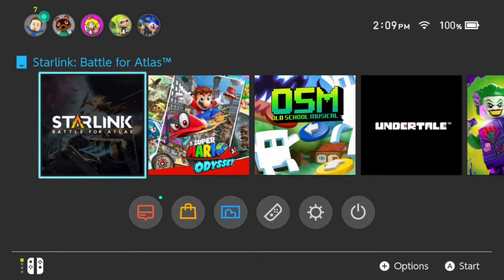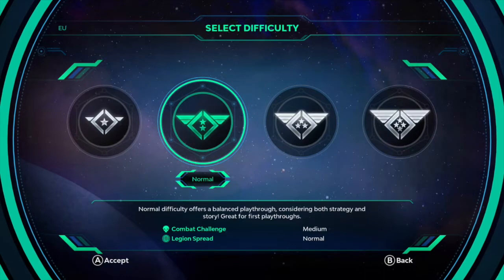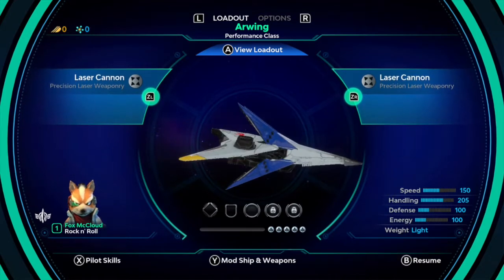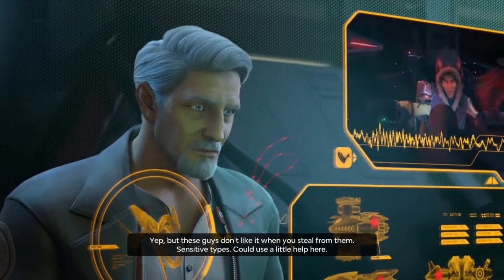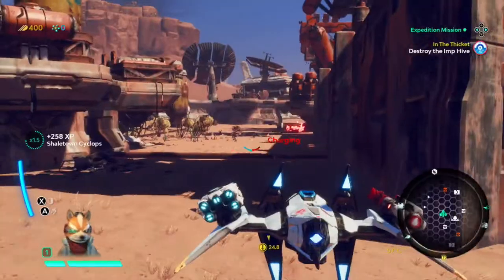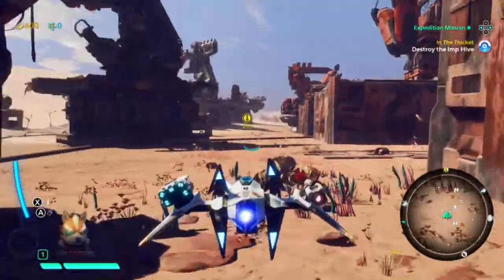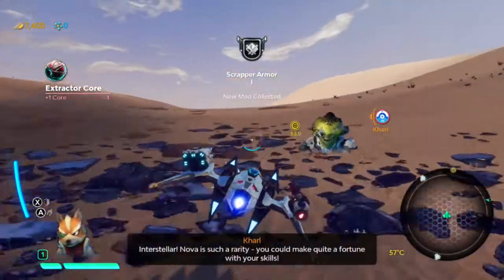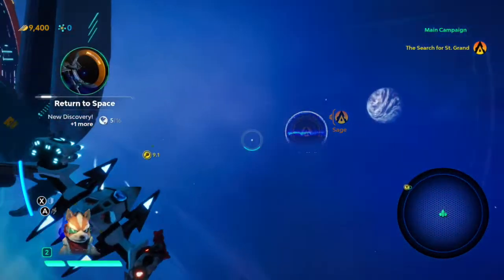Let's Play - Starlink: Battle for Atlas (Nintendo Switch)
Ubisoft's newest blockbuster for the Nintendo Switch, Starlink: Battle for Atlas, is out! It's a space shooter/RPG combined with a Toys to Life model. but don't groan yet, Star Fox is here, too! In the end, is Starlink worth your time and money? Come check out almost 30 minutes of gameplay to see!